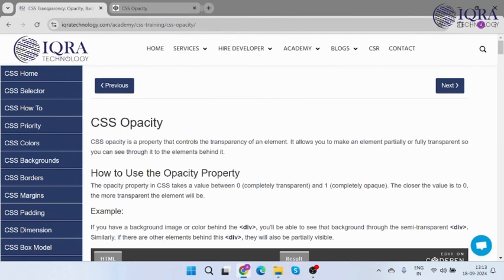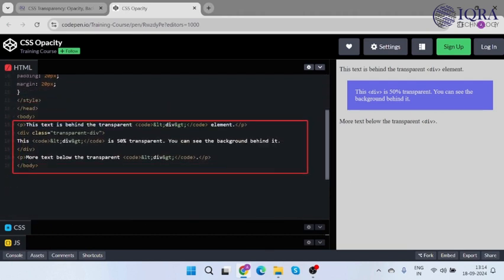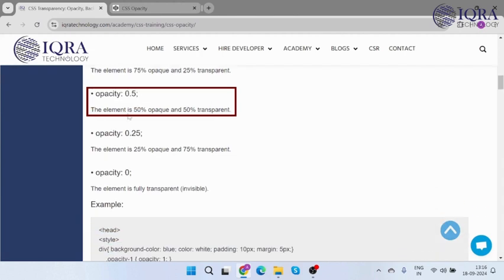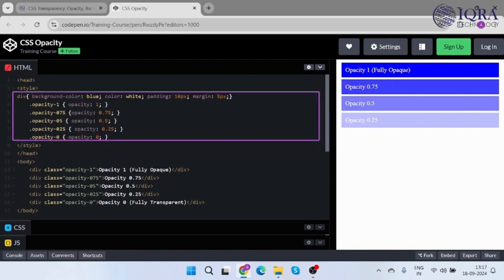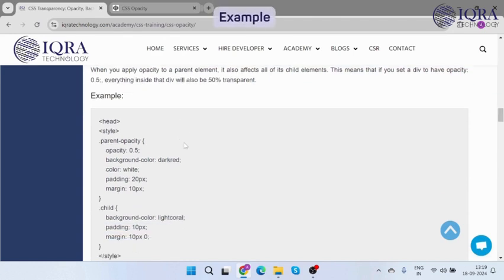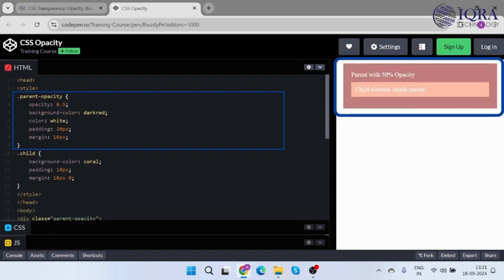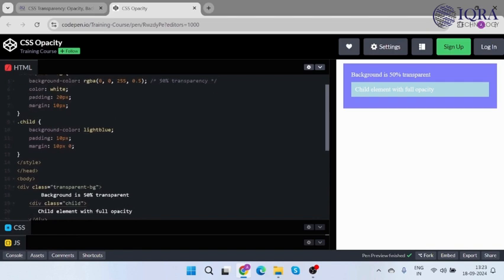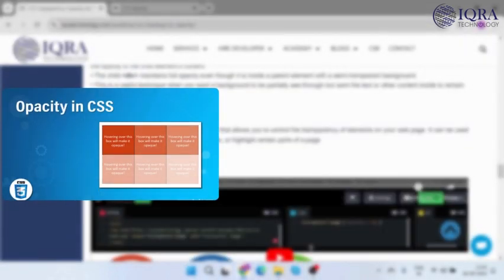CSS Opacity in English (Session 23)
CSS opacity is a property that controls the transparency of an element. It allows you to make an element partially or fully transparent so you can see through it to the elements behind it.